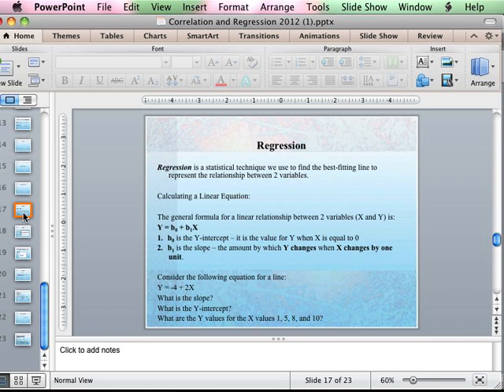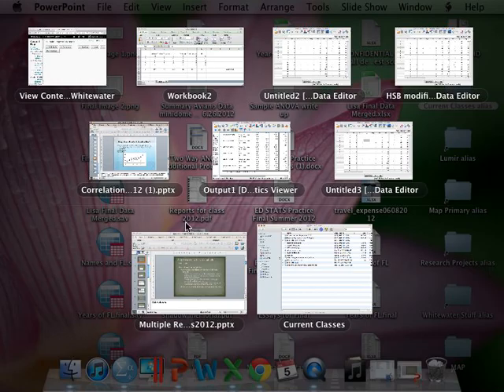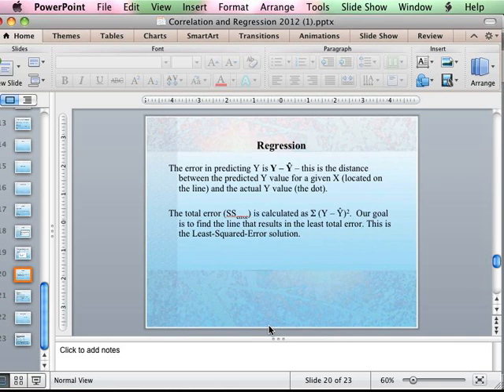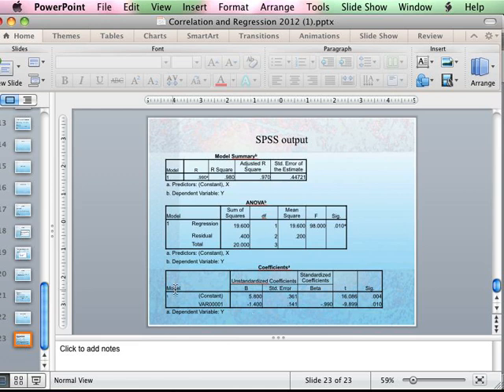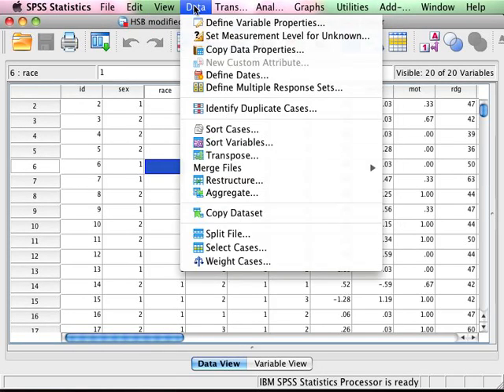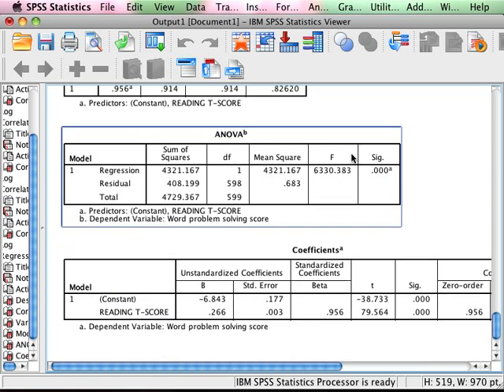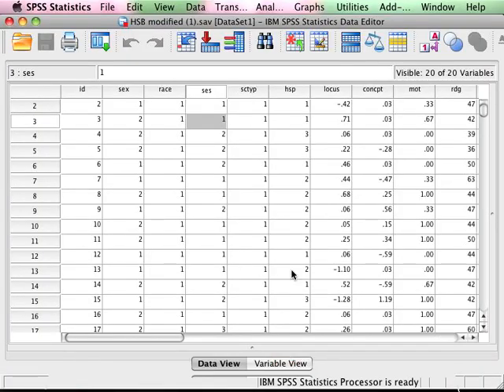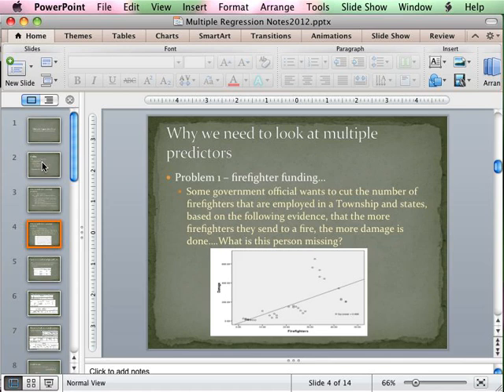Correlation and Regression Part 2 - Computer.m4v